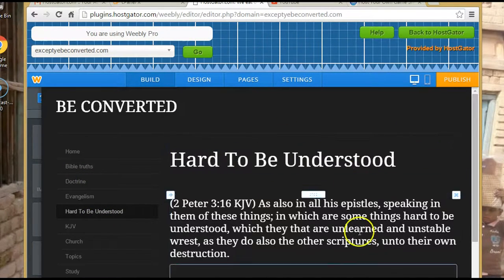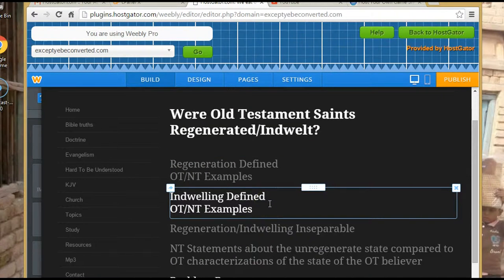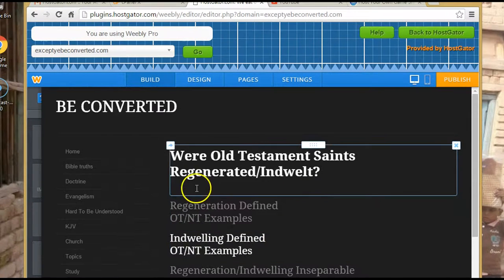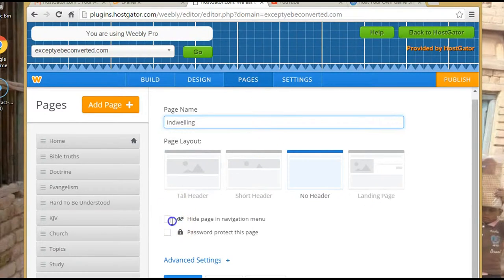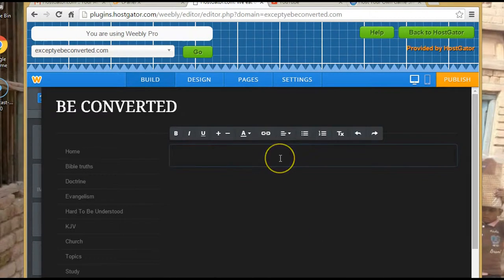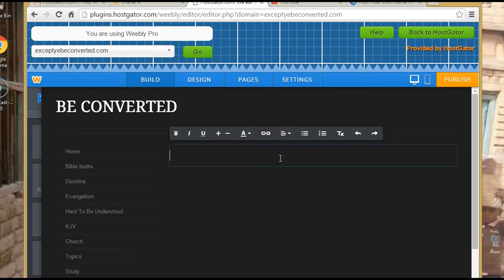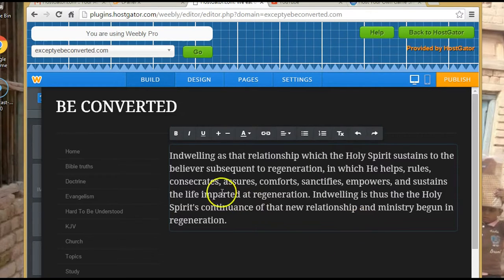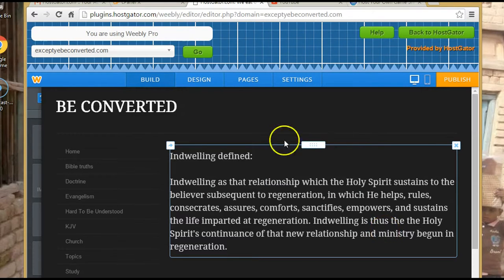What is the indwelling of the Holy Spirit?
Teaching only from the King James Bible. Answer KJV Question. False Teacher, Heretic, False Prophet, Wolves in Sheep's Clothing, Cult Leader Exposed. Itiswrittenkjv1611 Website is Exceptyebeconverted.com Learn Apologetics, Hermeneutics. Israel and Jews are still God's Chosen People. The Holy Triniy. Jesus and Holy Spirit.